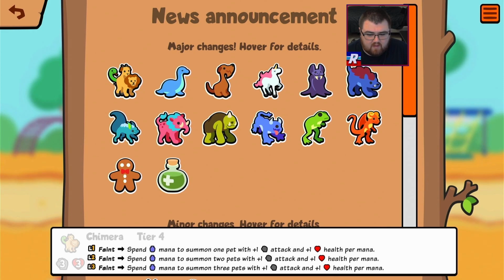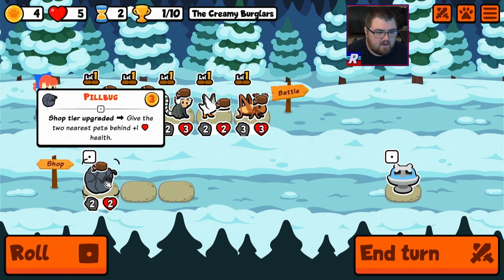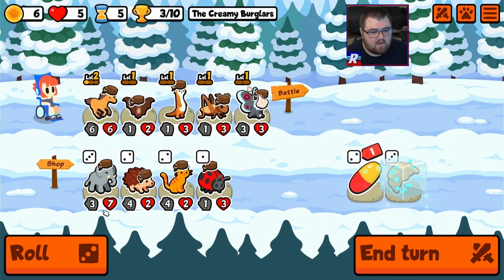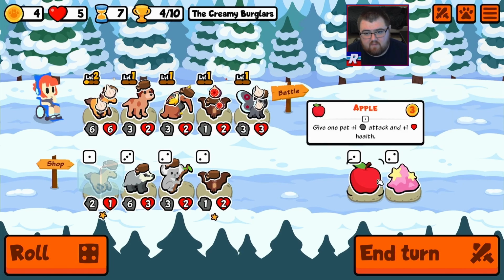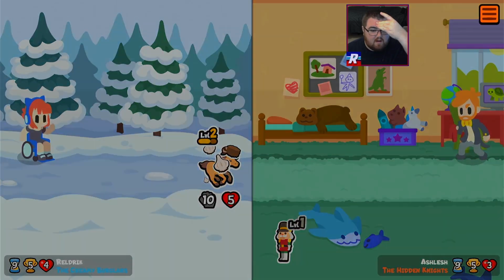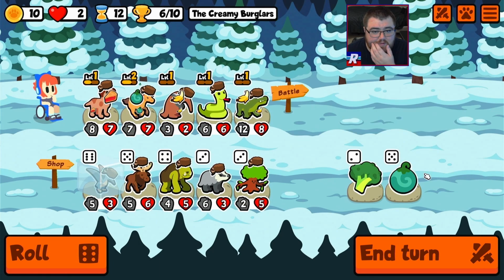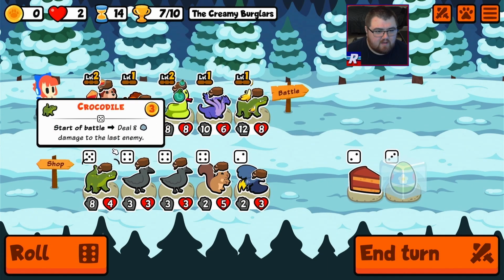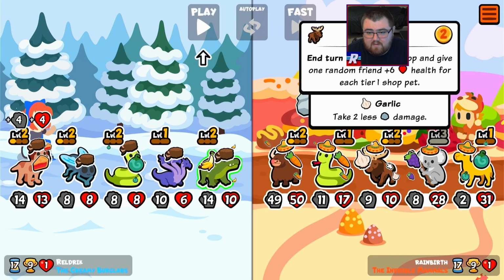In Need Of Friends! - SUPER AUTO PETS